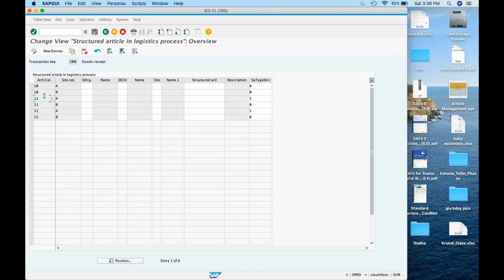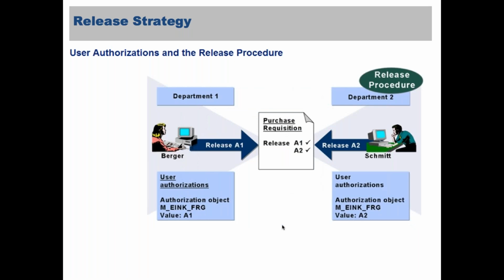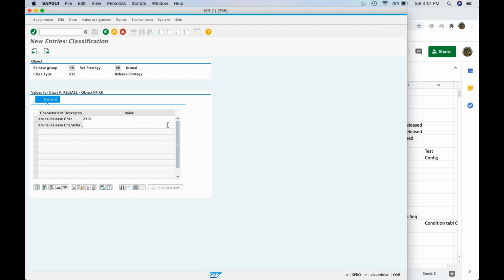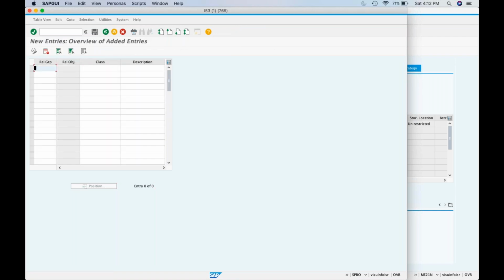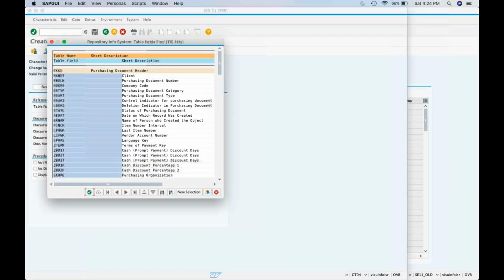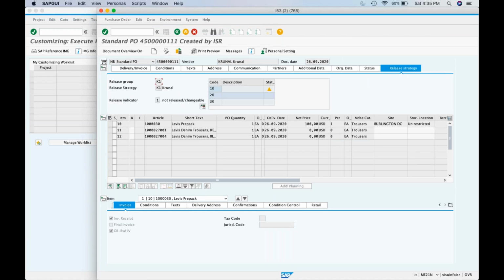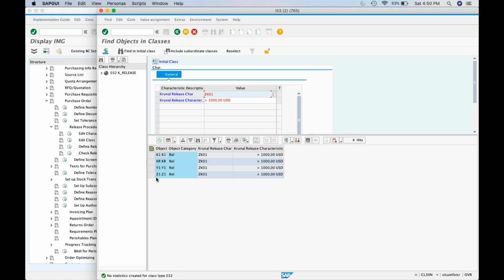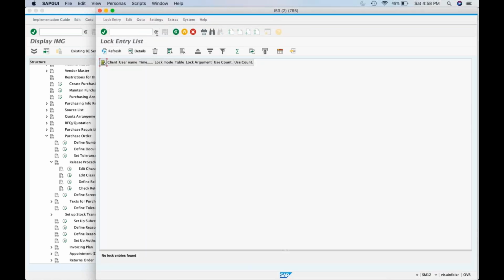SAP IS RETAIL-12th Session